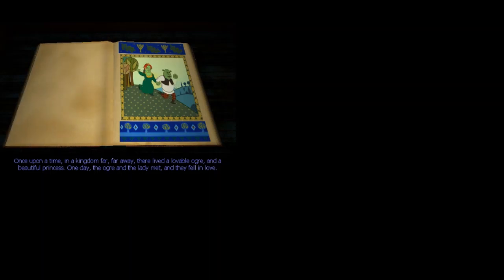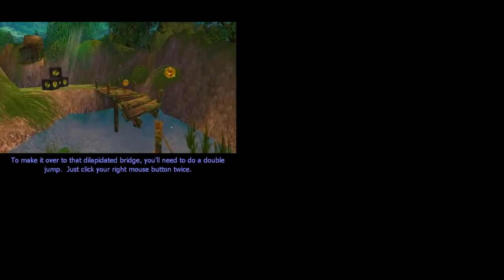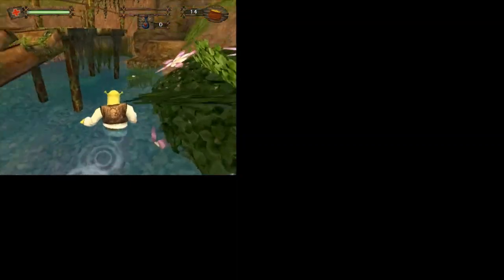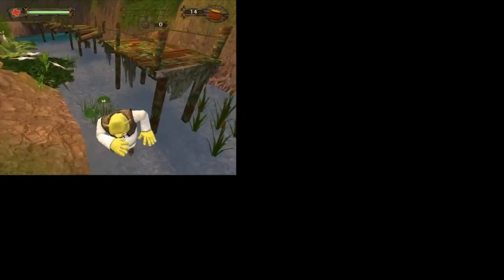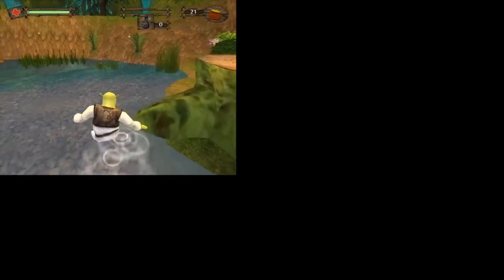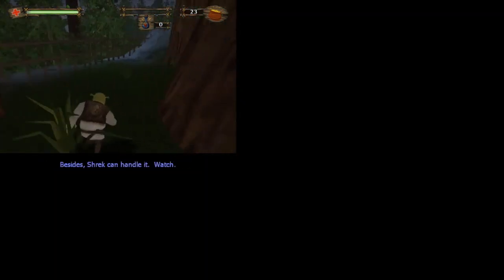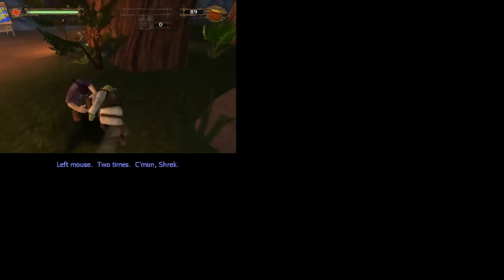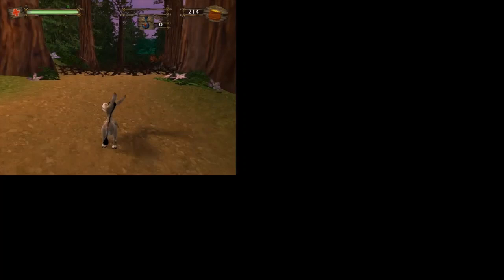I Got Cyberpunk 2077 EARLY (Unexpected Features)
This game is absolutely insane.